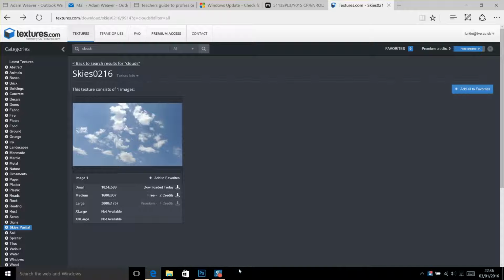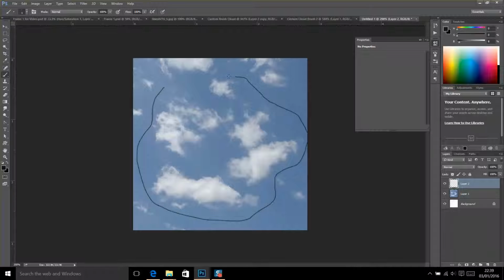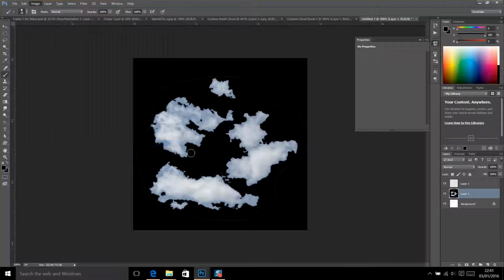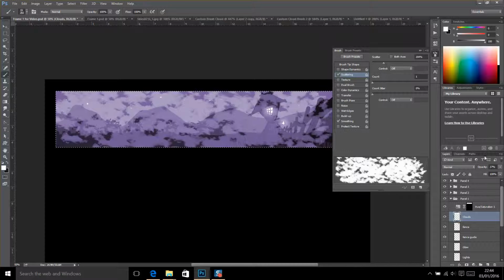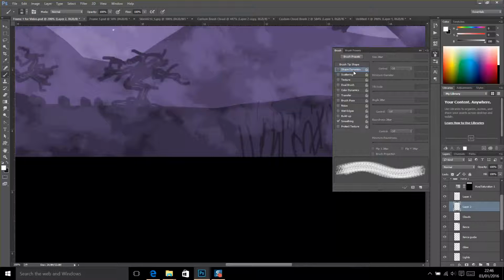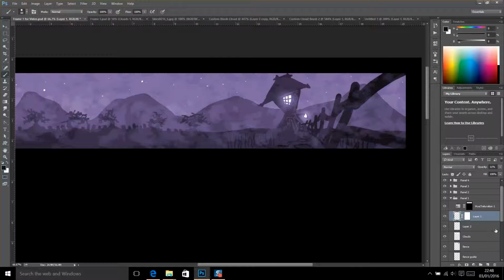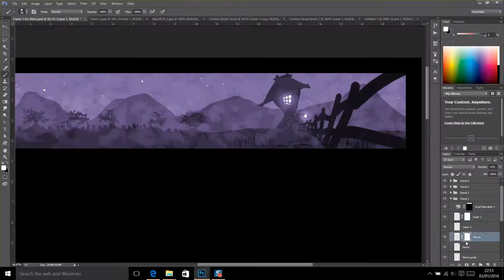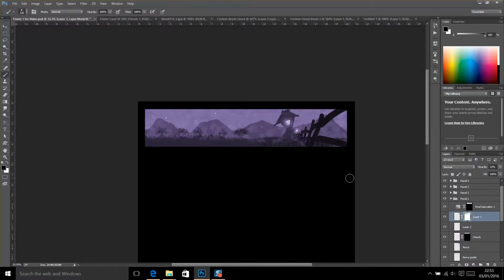Digital Illustration Brushes part 2 creatig custom brushes